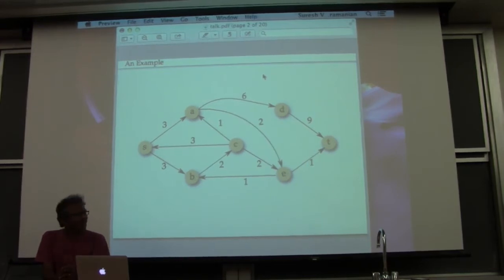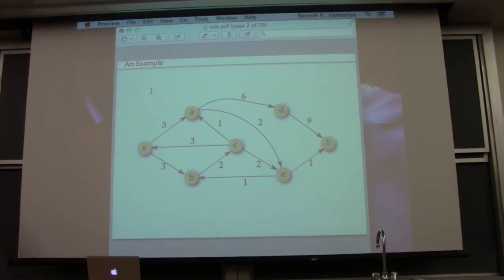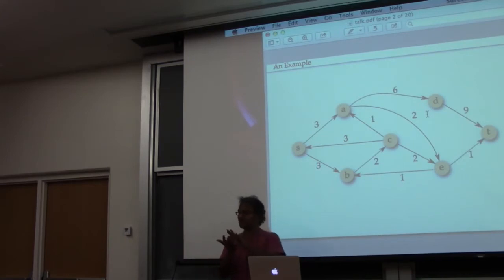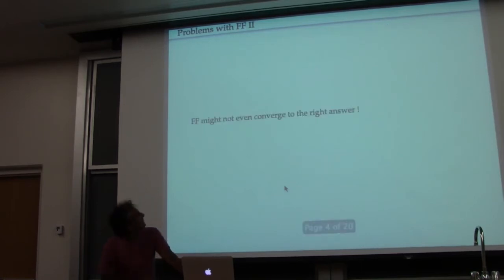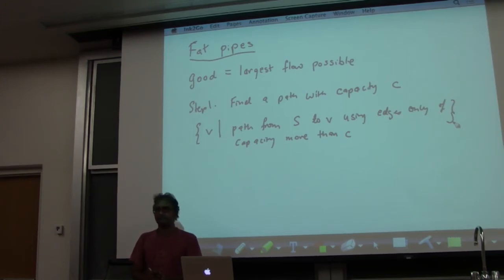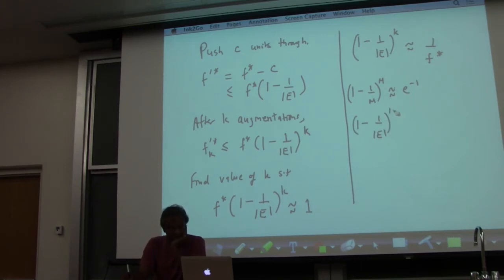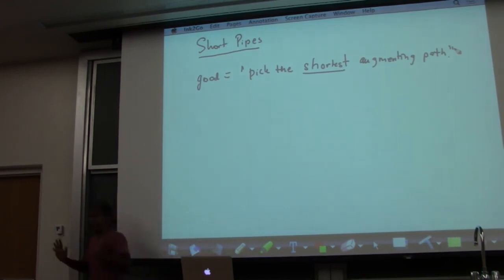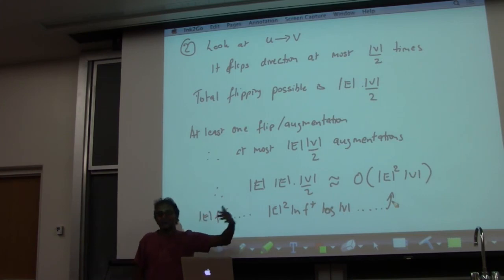Advanced Algorithms - 9/25/2014